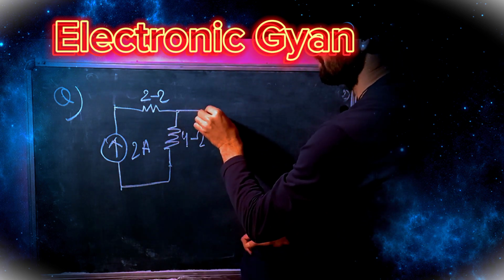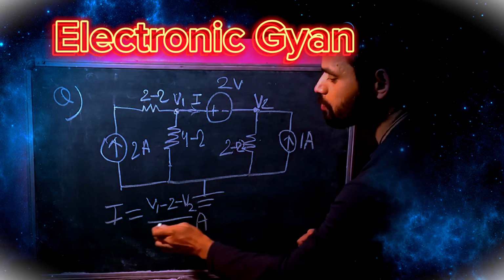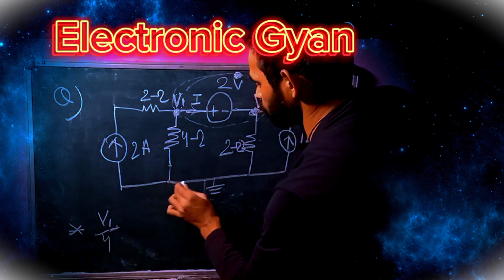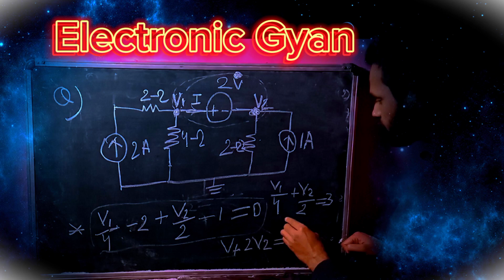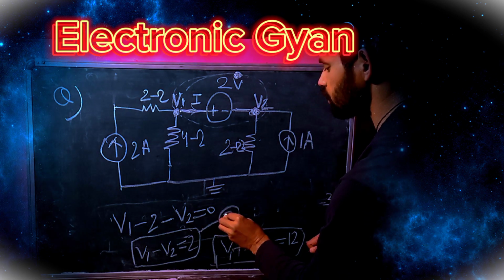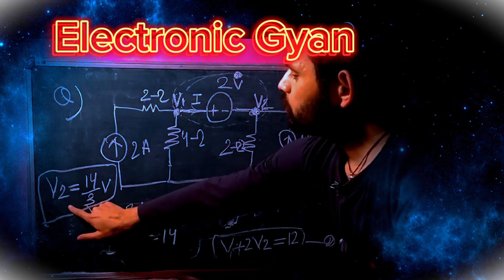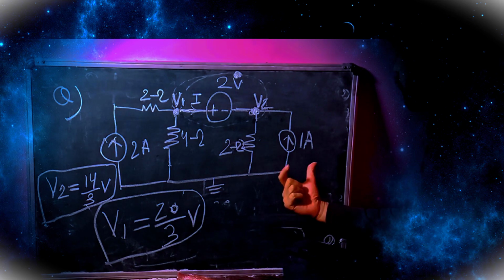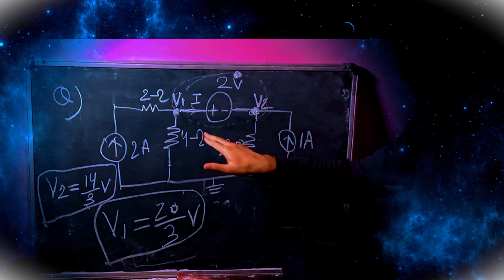Super Nodes |The Super Node Secret |Mastering Super Nodes |A Simple Circuit Breakdown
Hello student hi to Dive into the world of Super Nodes – the superheroes of circuits! Simplifying the complex realm of circuit theory, Super Nodes boost efficiency and make electronics a breeze. Think of them as traffic managers, streamlining the flow of electrical currents. Our guide breaks down this concept in plain language, offering a clear path for beginners and enthusiasts alike. No technical fuss – just the key to unlocking circuit potential. Join us on a journey where Super Nodes transform ordinary circuits into extraordinary performers, making the magic of electronics accessible to everyone#SuperNodes#CircuitMagic#EasyCircuits#SimpleSuperNodes
 to know more about this watch my upcoming all the video in electronic device and circuit till the end. if if u have any query related to subject like electronic device analog electronics digital electronics and department of electronic and communication engineering then contact me through the given link below is

ELECTRONIC GYAN# GATE -2023 ELECTRONIC# ESE-2023 ELECTRONIC# ISRO DRDO BARC-2023 ELECTRONIC# ECE
introduction to electronic device and circuit#what is electronics what is device # what is circuit#what is the application of electronic device and circui